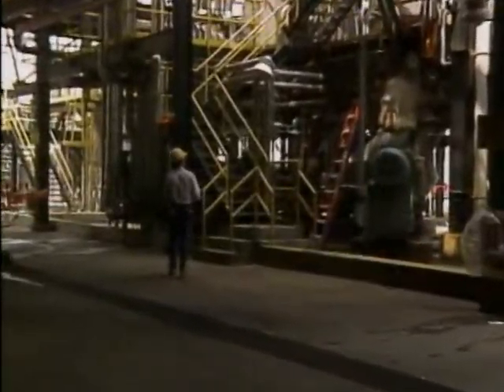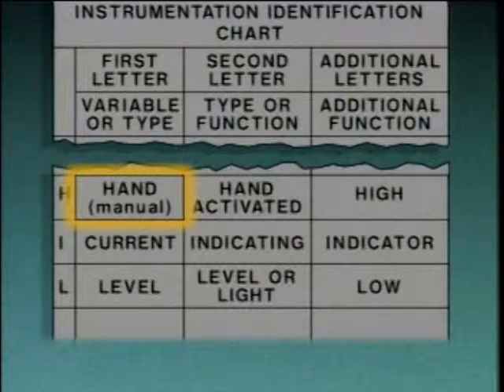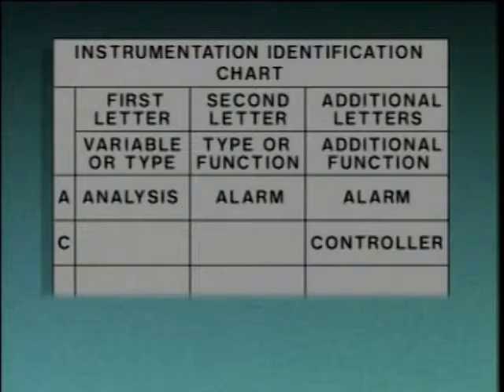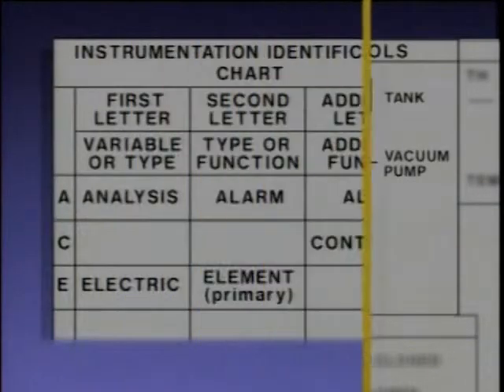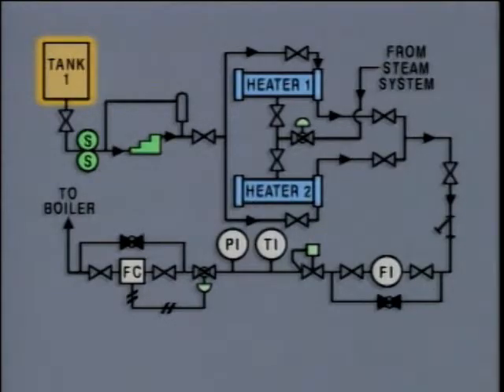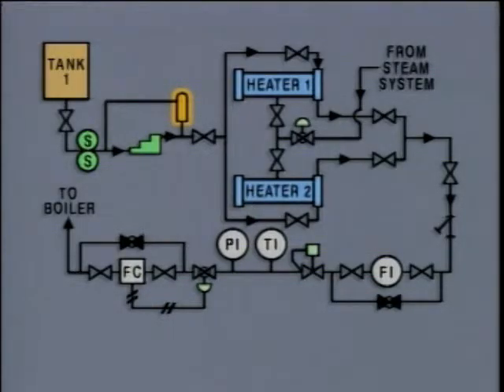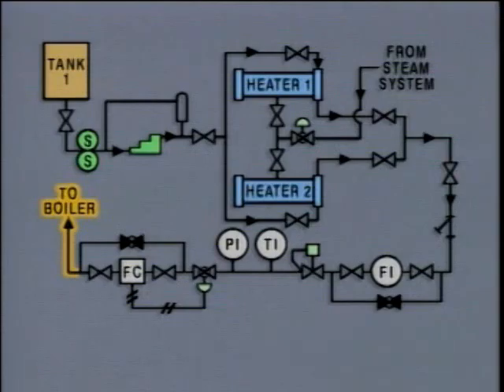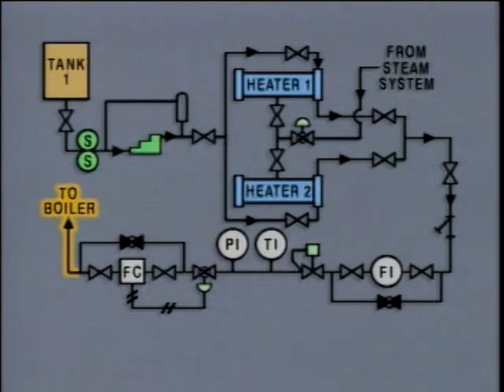2 BASIC DIAGRAMS AND SYMBOLS 2 part1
Diagrams of Electectrical and Mechanichal systems Tutorial:
This Playlist Containes the Following Videos:
1_BASIC_DIAGRAMS_AND_SYMBOLS_1 part1
1_BASIC_DIAGRAMS_AND_SYMBOLS_1 part2
2_BASIC_DIAGRAMS_AND_SYMBOLS_2 part1
2_BASIC_DIAGRAMS_AND_SYMBOLS_2 part2,
3_FLOW_AND_ELECTRICALS part1,
3_FLOW_AND_ELECTRICALS part2,
4_PIPING_AND_INSTRUMENTATION part1,
4_PIPING_AND_INSTRUMENTATION part2,